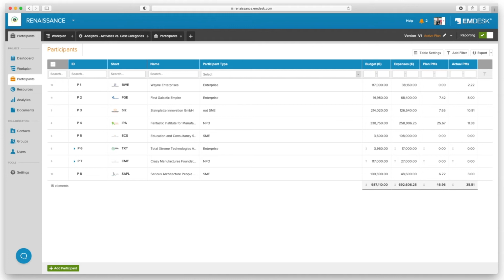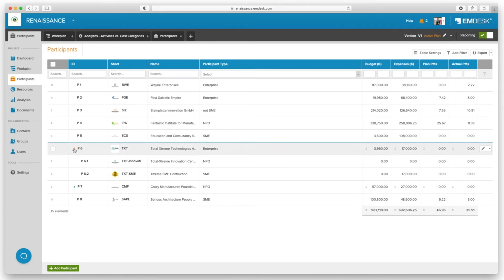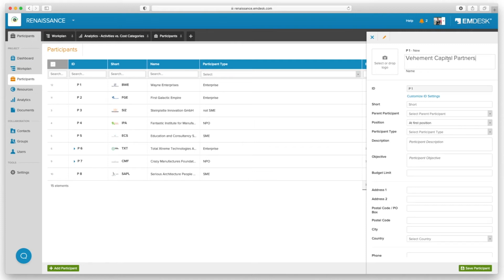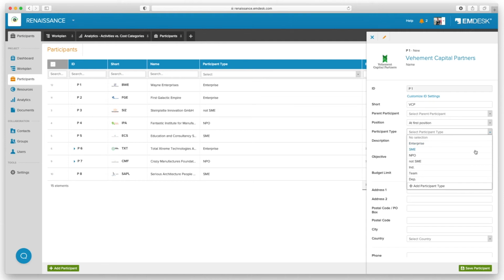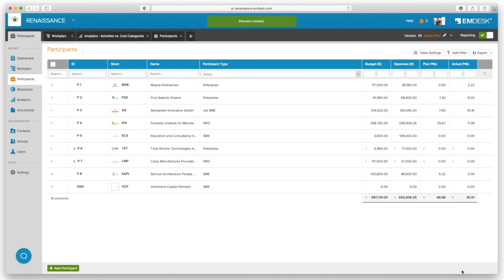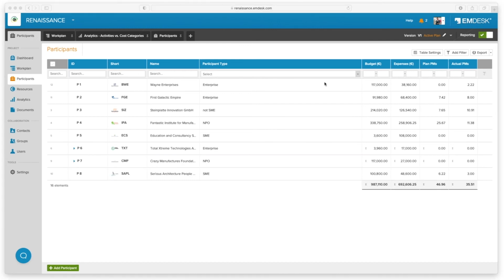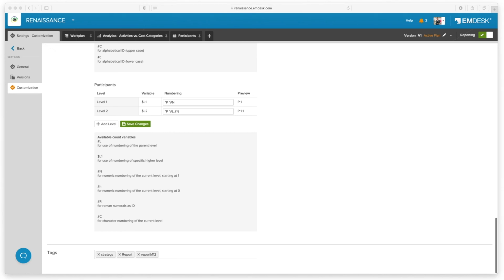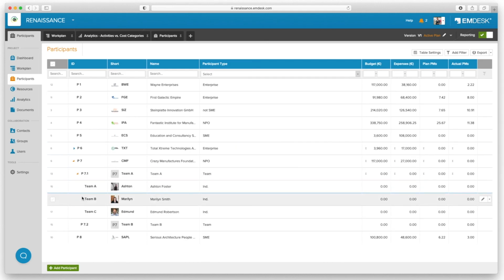EMDESK Tutorials – Organising Participants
This tutorial will show you how to organise your participants in your EMDESK project.